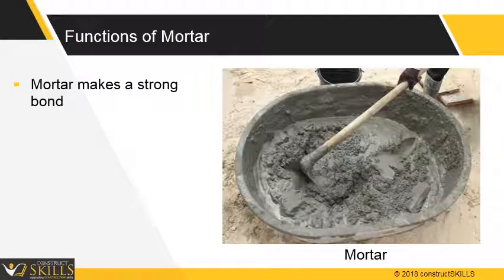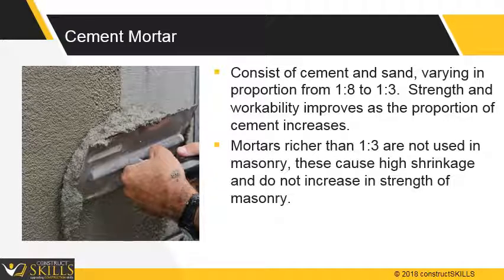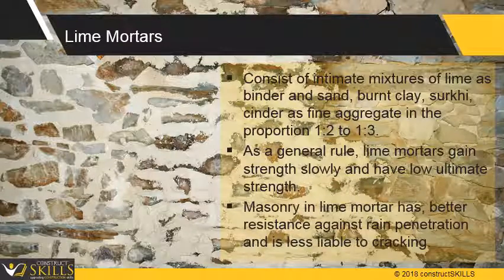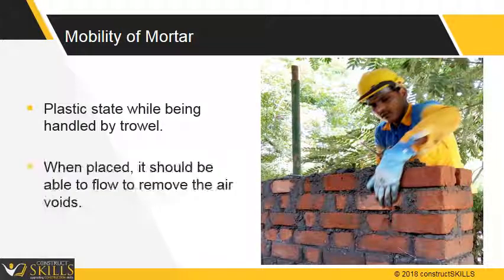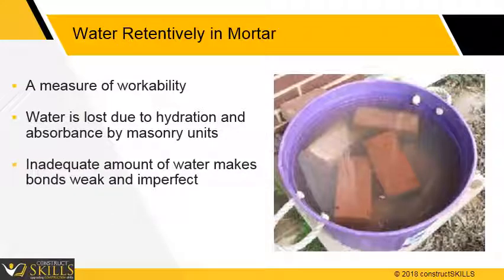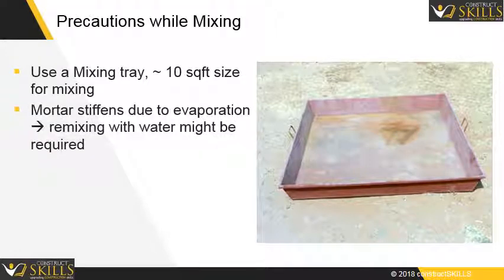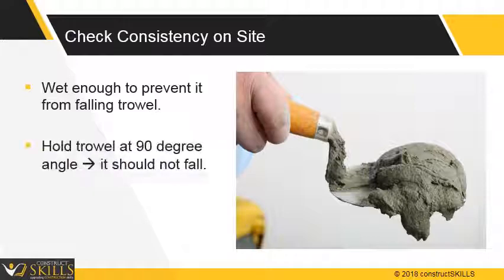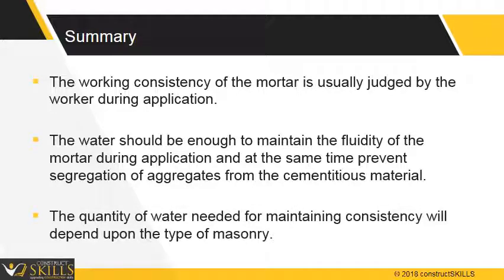Properties and Proportion of Cement Mortar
In this guide we are going to discuss regarding properties and proportioning of mortar in masonry work